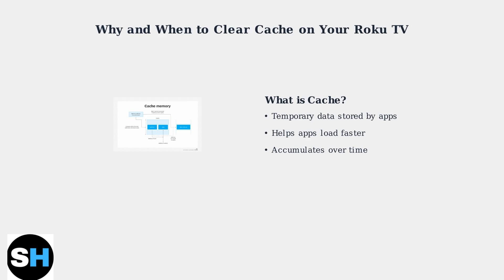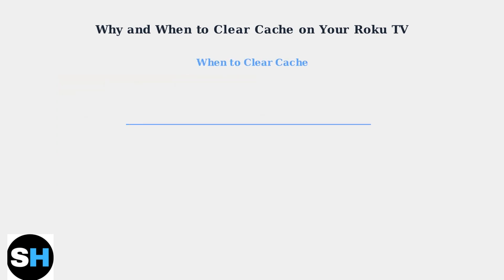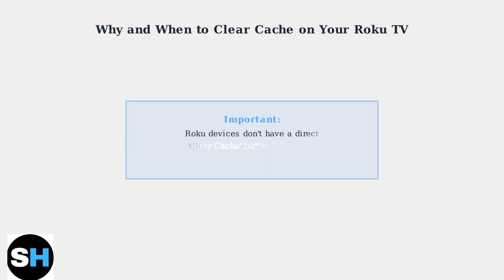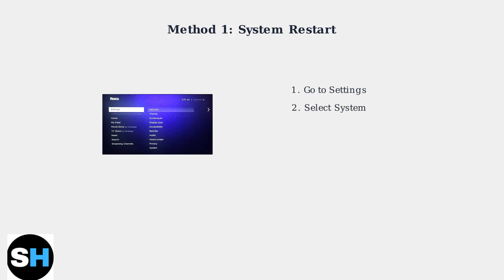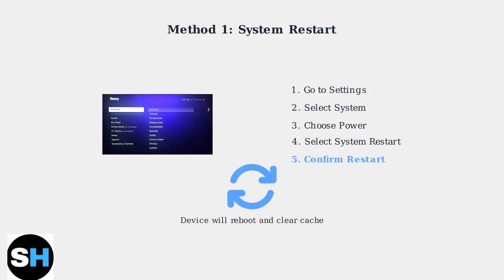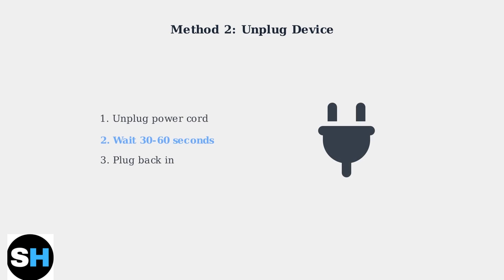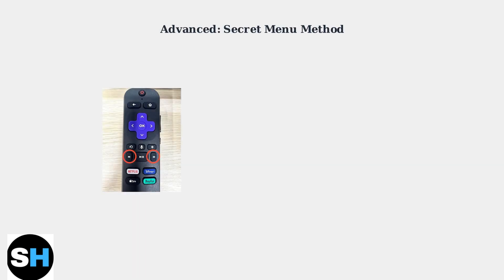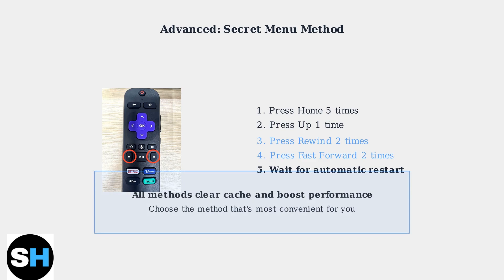How To Clear Cache On Roku TV – 2 Easy Methods For Performance Boost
Learn how to clear the cache on your Roku TV with two simple methods. Boost performance and enhance your streaming experience effortlessly.